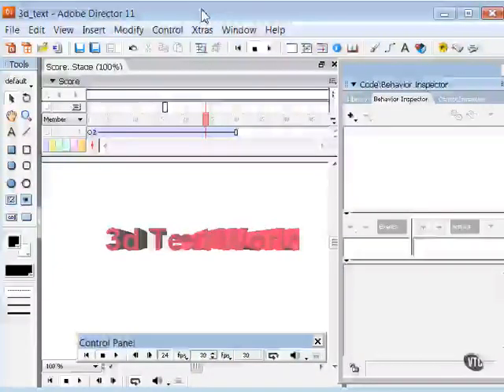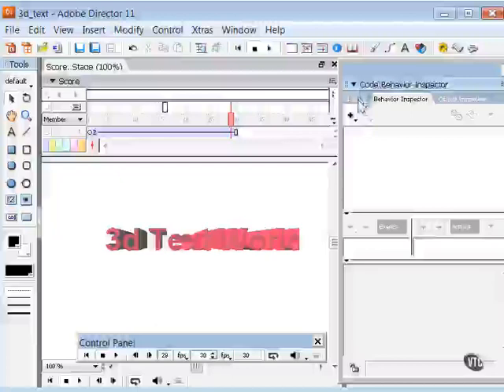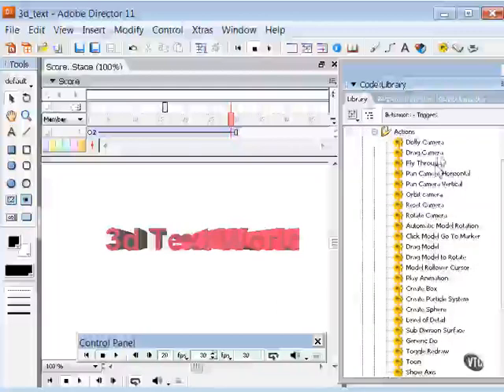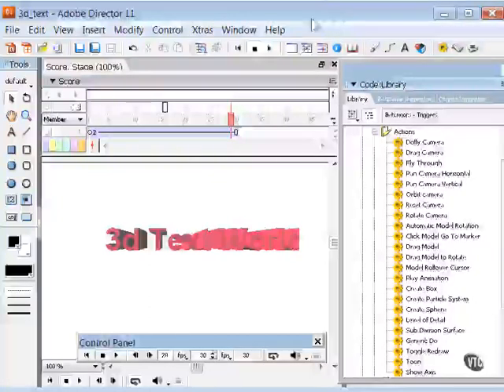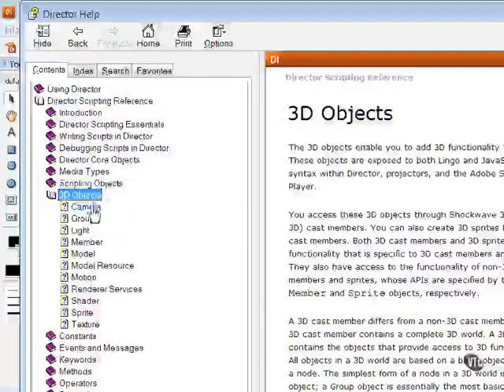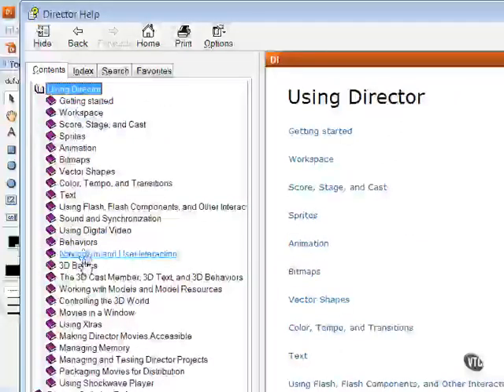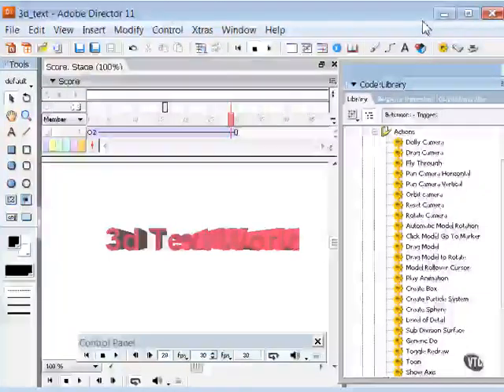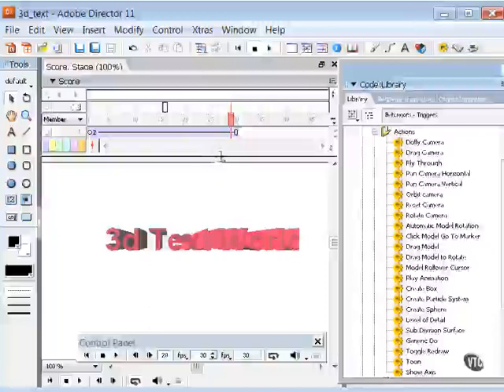13 01 Working with 3D Content in Director